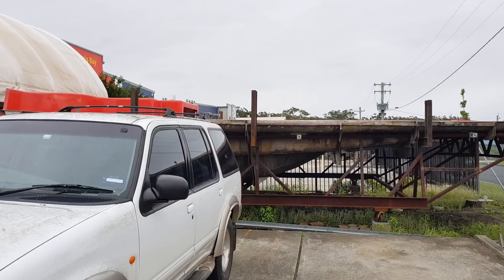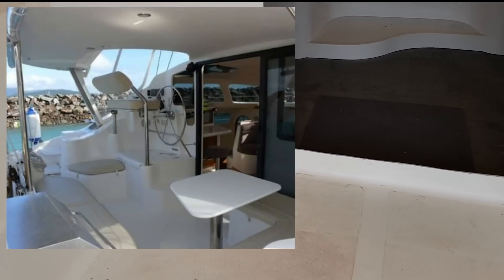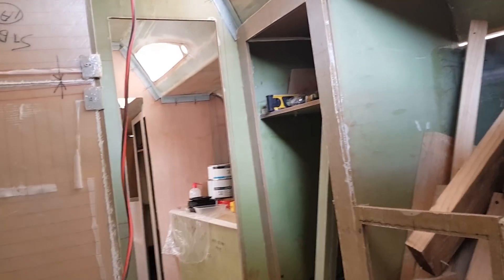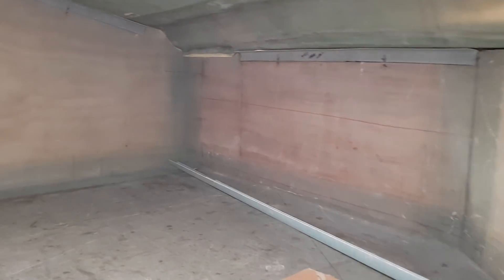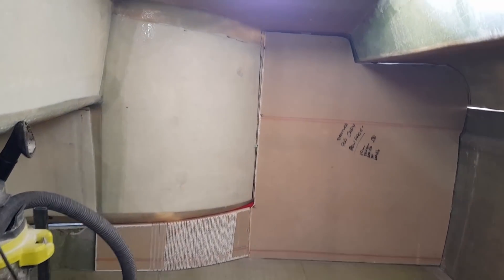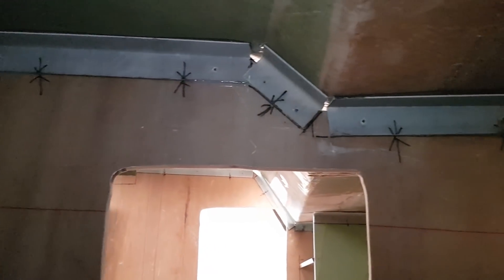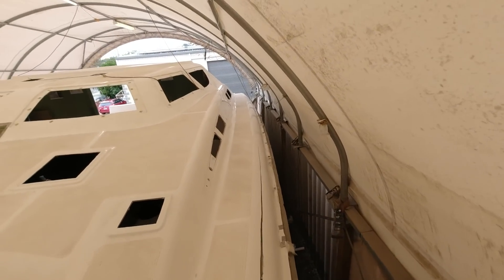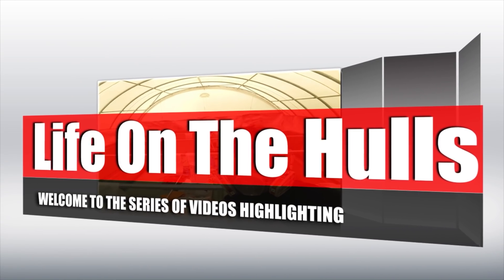Complete Up To Date Catamaran Build Walkthrough - 12.7Mtr Catamaran Build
Building a boat can be all encompassing, and filming the process can give the viewer only pieces of the boat each week, and I admit, it can be a bit confusing.

Well, You've asked for it, a "Complete up to date Catamaran build walkthrough" of this 12.7 Mtr (42foot) Cruising Cat I have built every component from scratch ( motors excepted ). I hope this all now makes sense so far as the hard work is just beginning.

Cheers Rossco